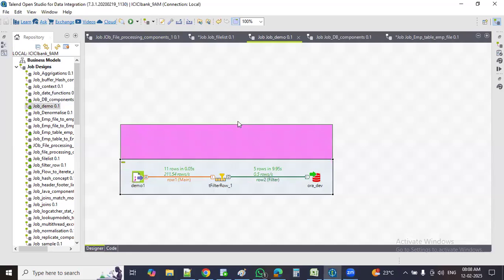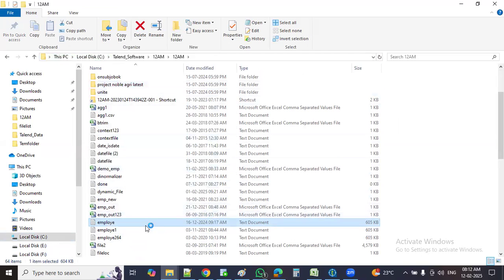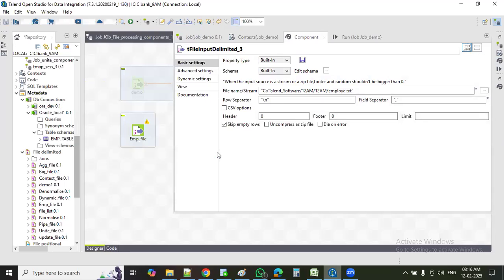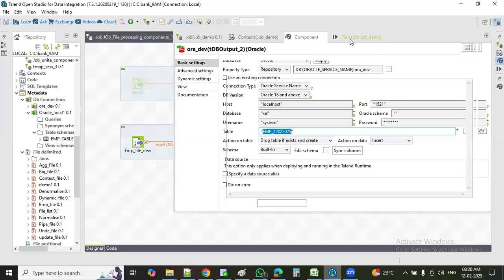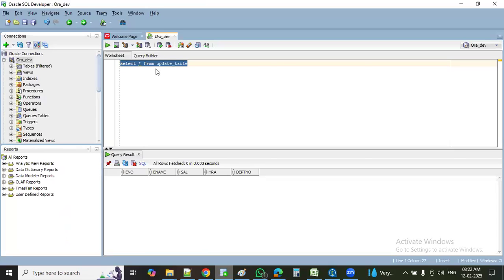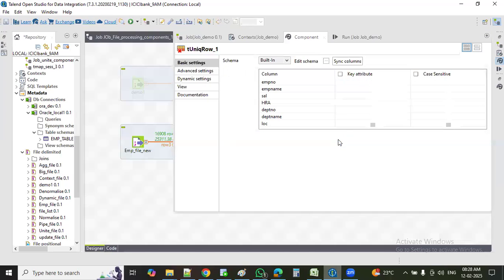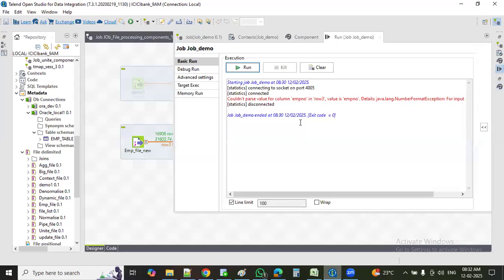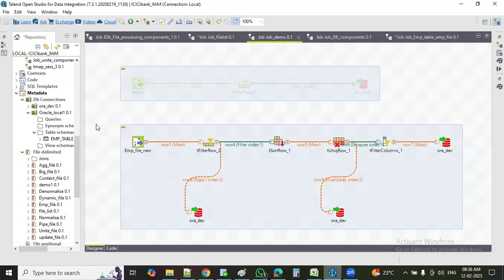ETL DEVELOPER tutorials || Demo - 2 || by Mrs. Y. Laxmi On 12-02-2025 @8AM IST